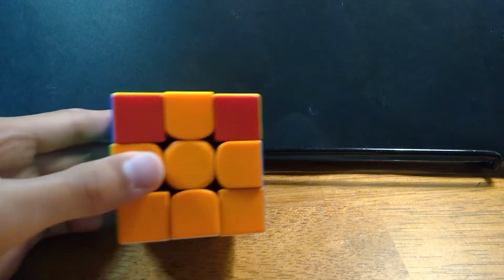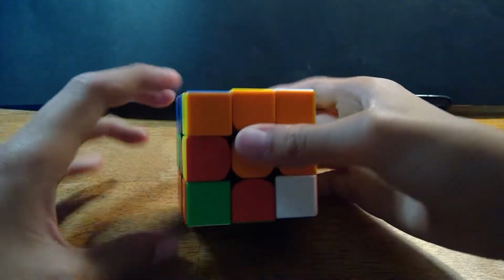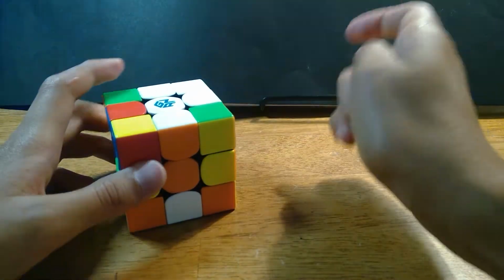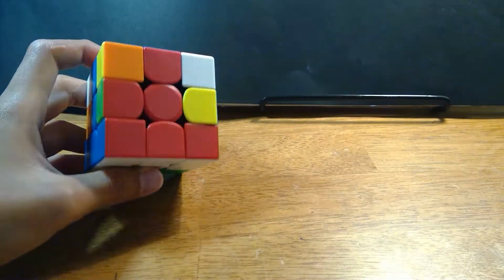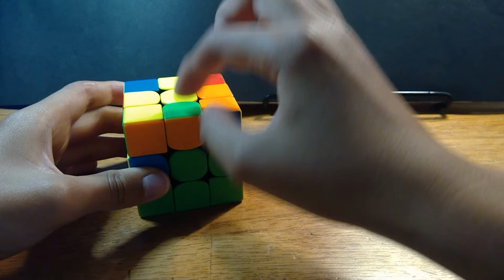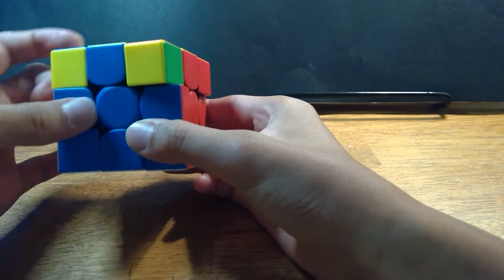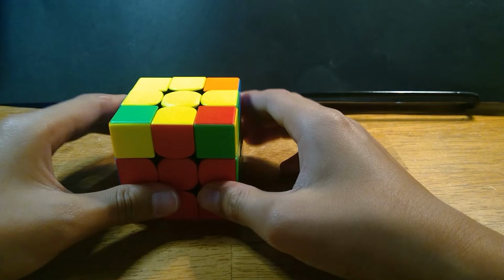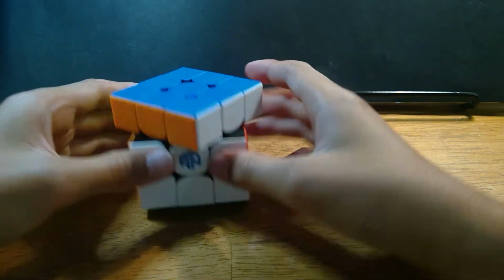How to Solve a Rubik's Cube 3x3 / 2022. 5th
(hopefully, i upload the correct video)
How to solve a rubik's cube 3x3 for beginners. Beginner's Method
This is the easy way I learned to solve a rubik's cube, and no this is not hard to learn.
14:17 When I said it was seven moves, I meant 18 moves.

CONTENTS

0:00 - Bad intro
1:15 -- The White Cross
6:02 - White Corners
9:14 - Second Layer
12:40 - Top Cross/Yellow Cross
13:28 - Matching The Edges
15:02 - SOLVE THE FRICKING CUBE ALREADYYYYYYYYYY!
18:45 - Outro
18:50 - Corner Cutting for 3 Seconds
18:54 - END THE FRICKING VIDEO ALREADY